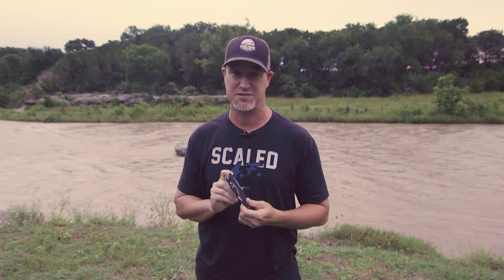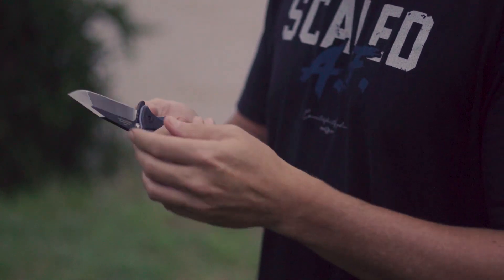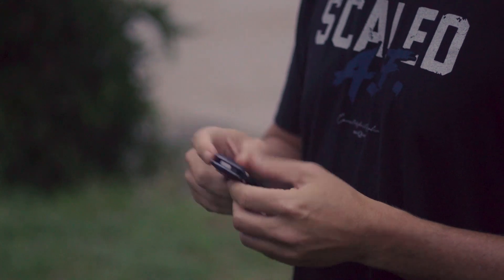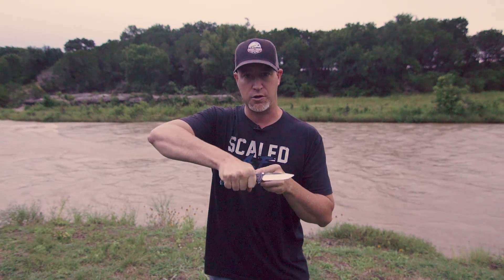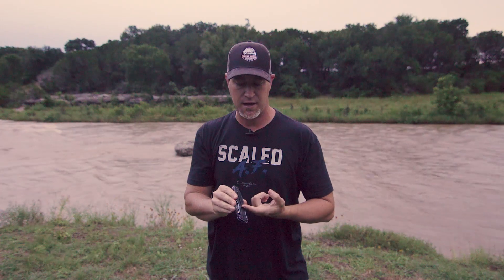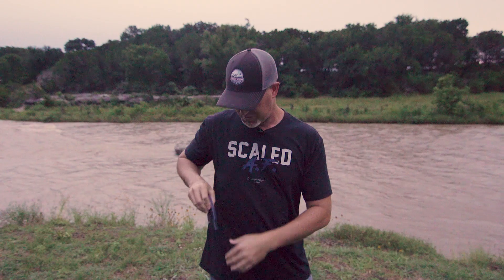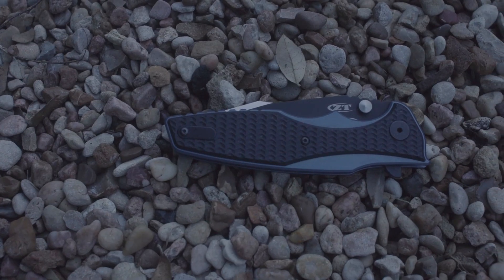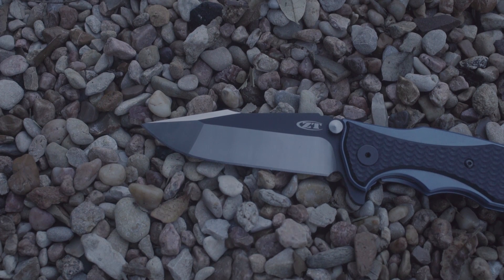ZERO TOLERANCE ZT 0393 BLADE REVIEW || THE BULLET POINTS